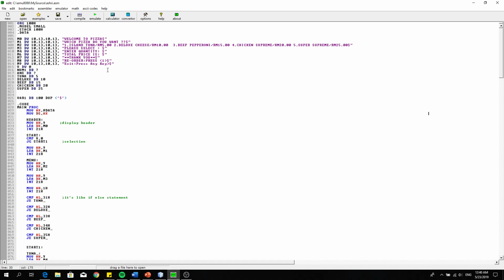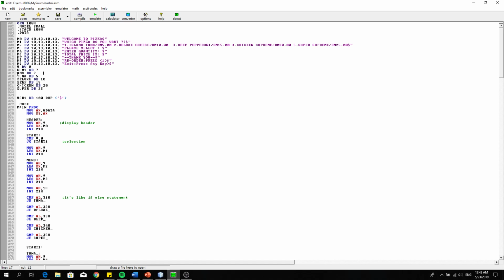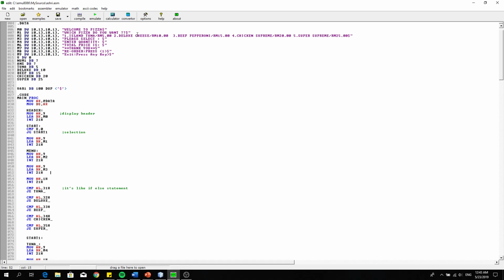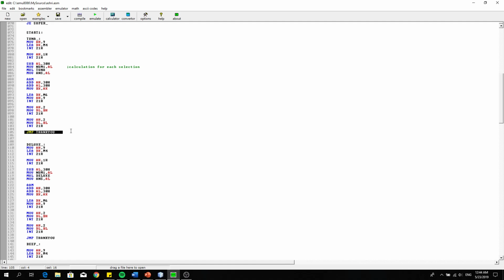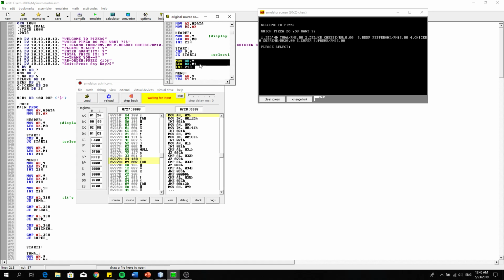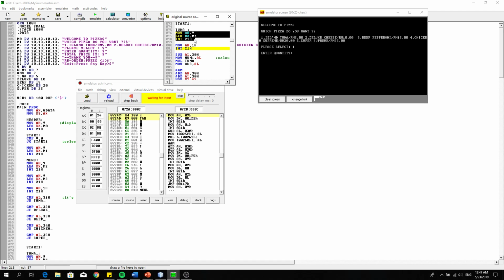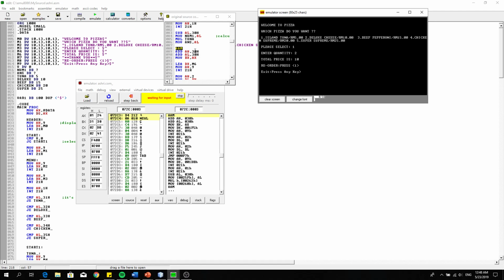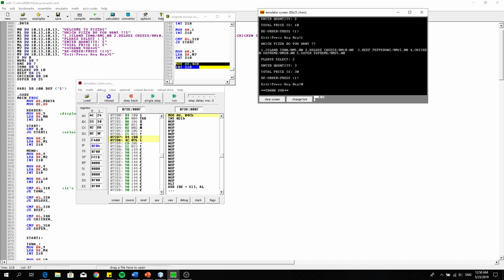STIK1014 Computer System Organization (Group C) Group Project A182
NUR MUHAMMAD NAIM BIN ZAINUDIN - 263921
NOOR ASHRI BIN JA’AFAR - 261508
MUHAMMAD IHSAN AKIF BIN ANUAR - 263995

LECTURER Sir Rosmadi Bakar